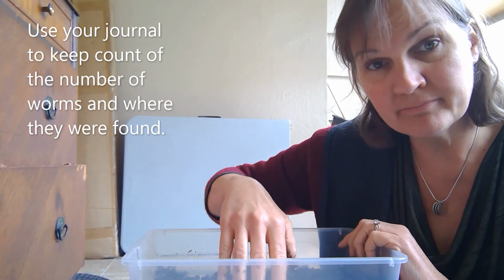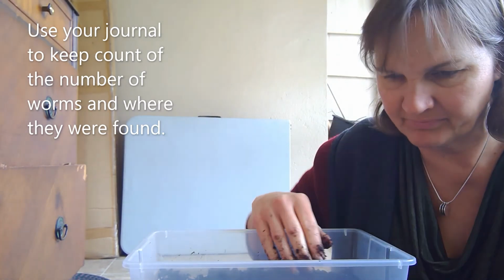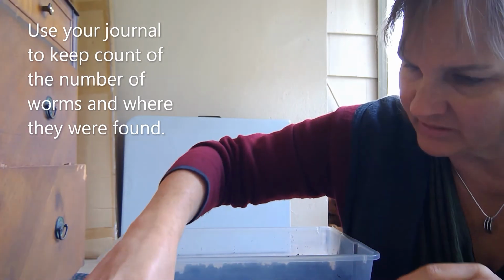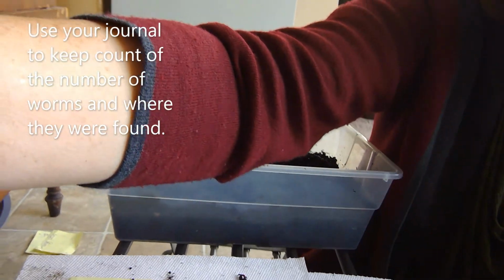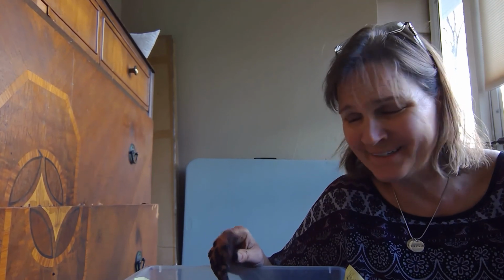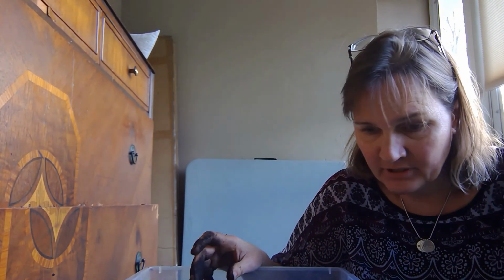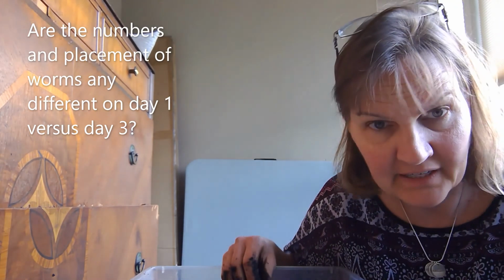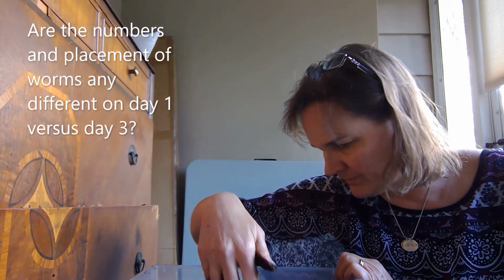Worm Exp Obs - Food: Egg Shells vs Lettuce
The focus of the experiments (and this is one of many) is to see if changes in an environment affects the behavior of animals (in this case worms).  A previous video shows the set up for this experiment to test if different food options in the environment affects a worm's behavior.  This video will now share observations one day and then 3 days after the set up.